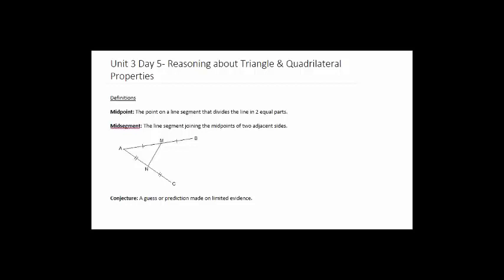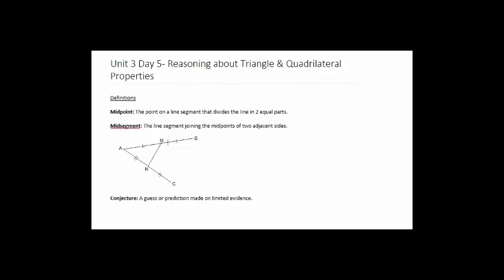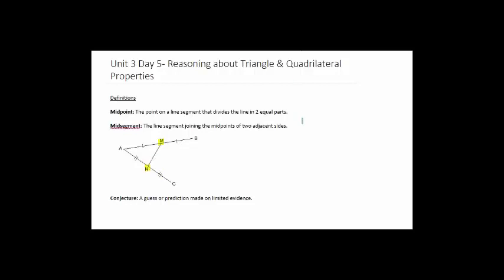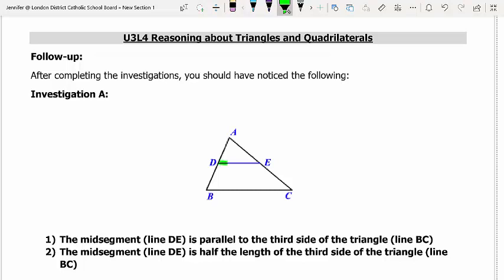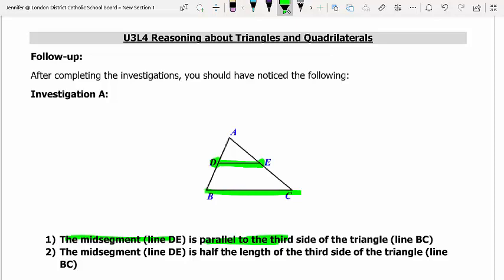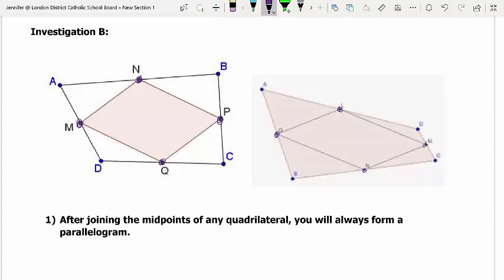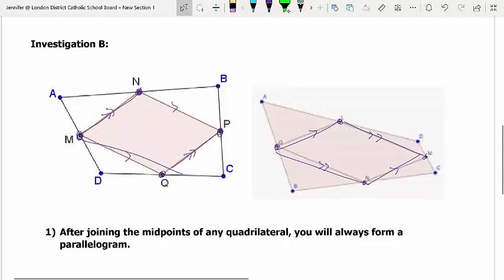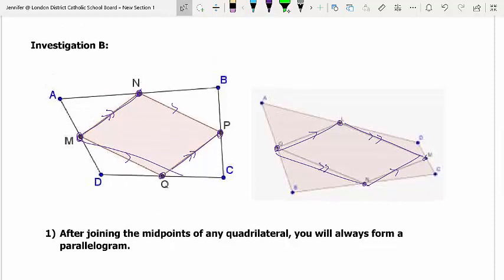U3L4 Reasoning about triangles and quadrilaterals